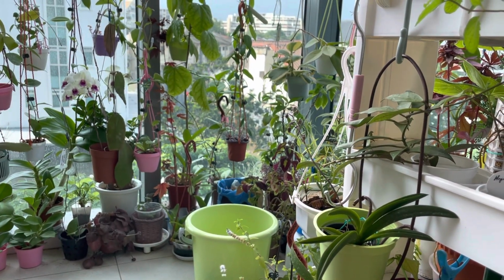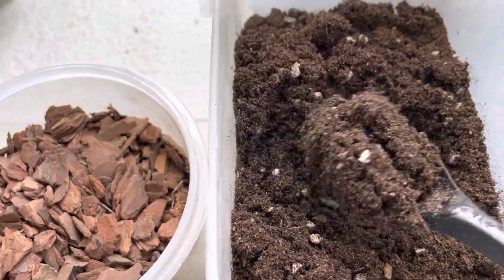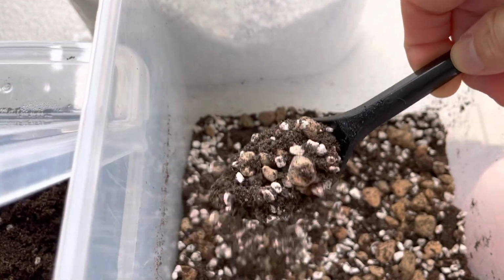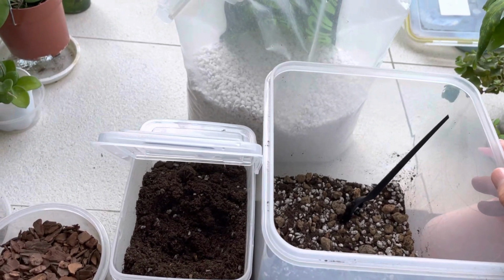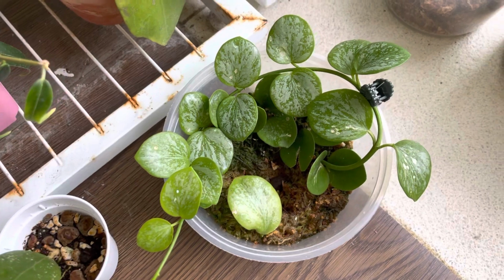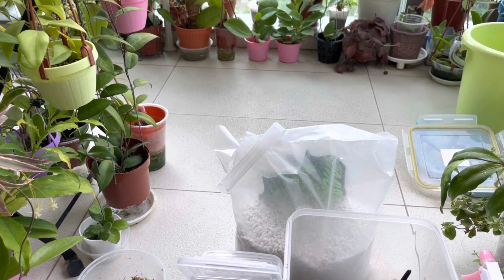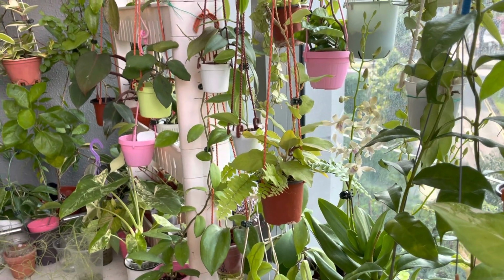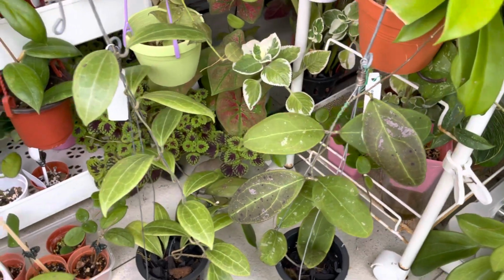My best Hoya potting mix/ media!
Sharing how I get a good well draining media mix for my Hoyas to be happy, growing well and encourage flowering 😊

Mix comprise of 1/3 cactus mix, 1/3 perlite and 1/3pumice. Also discuss about use of sphagnum moss and why I don’t prefer cocohusk.